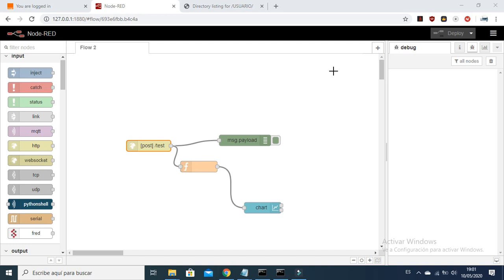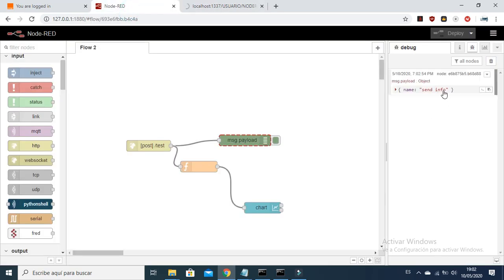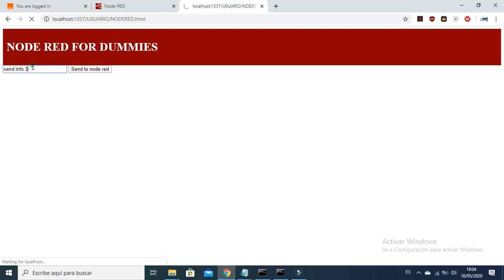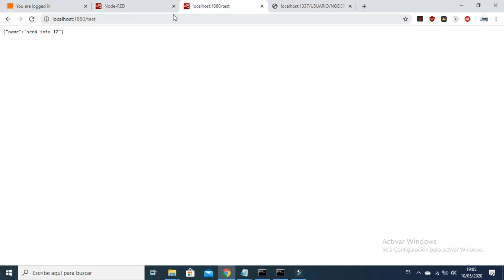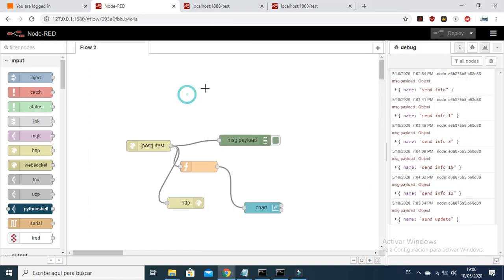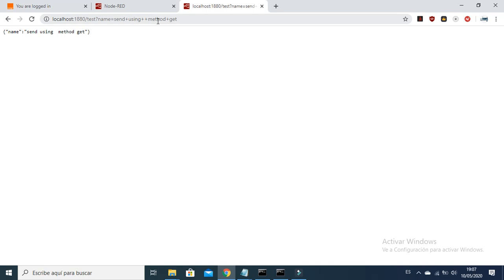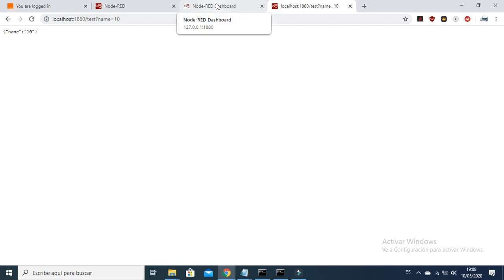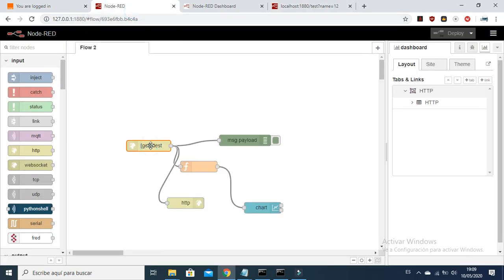NODE RED FOR DUMMIES-HTTP NODE PART 2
Tutorial for learning NODE-RED for Internet of Things.

Tutorial para aprender NODE-RED para el Internet de las Cosas.

To use in Raspberry Pi and other computers.

Doubts in the comments.